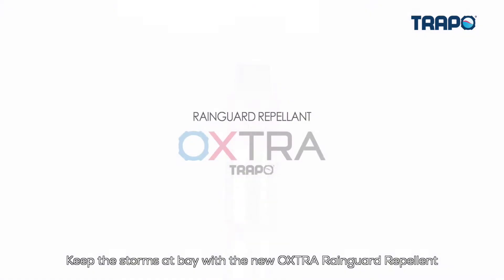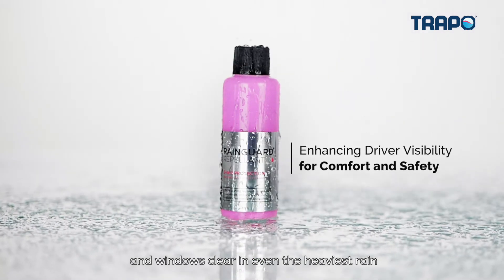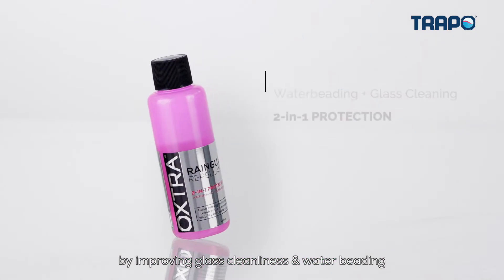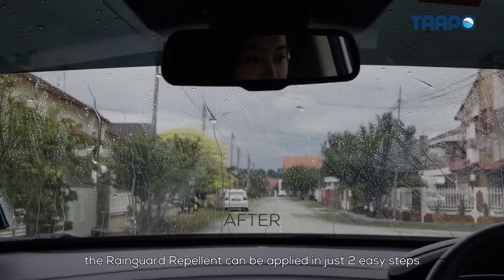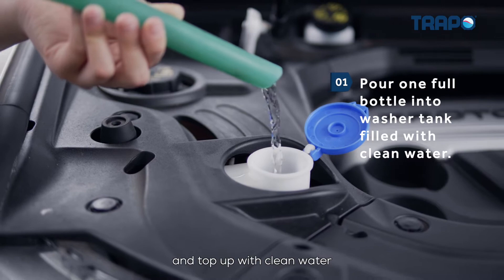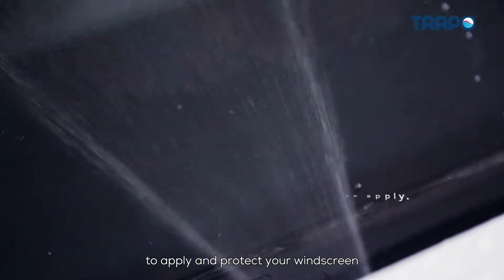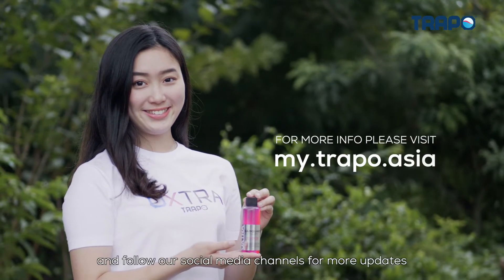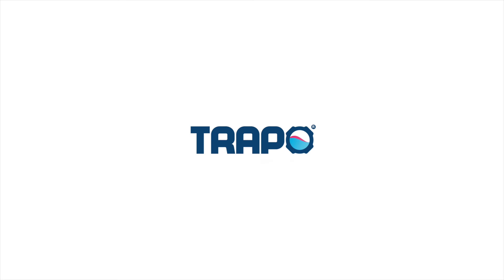Oxtra - Rainguard Product Video